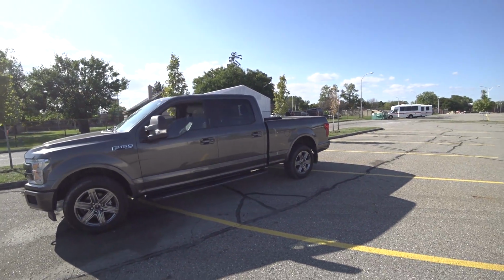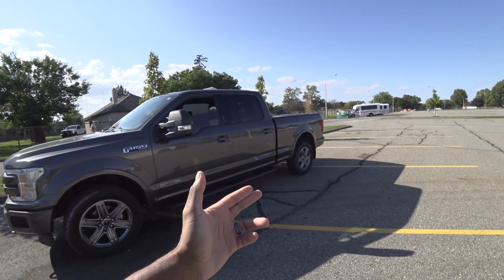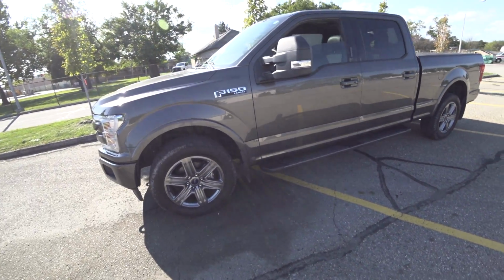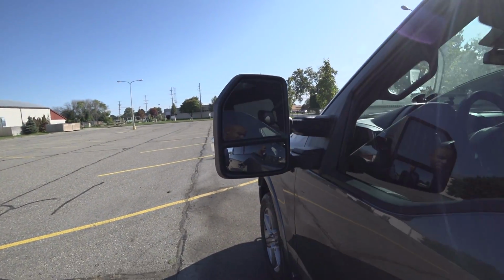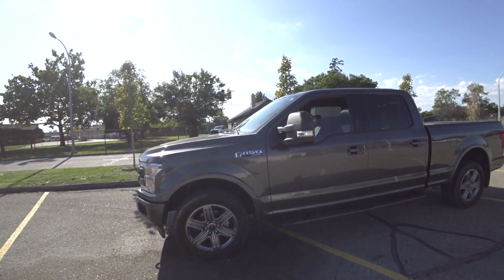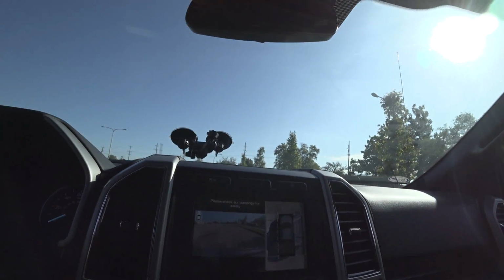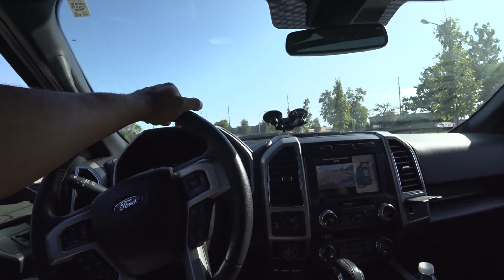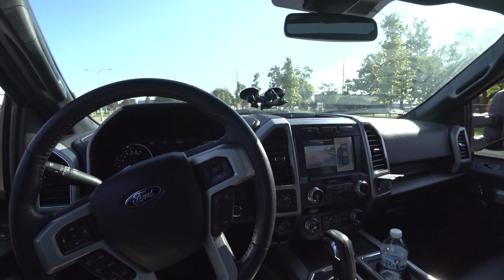Watch this video BEFORE you buy F150